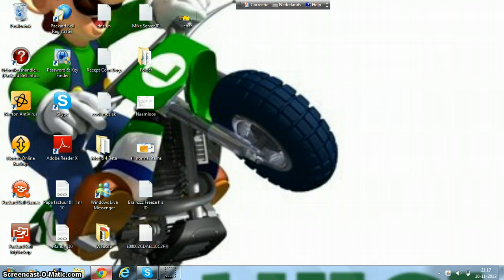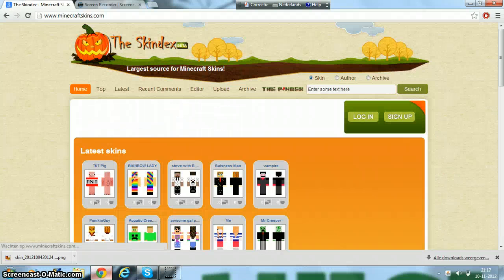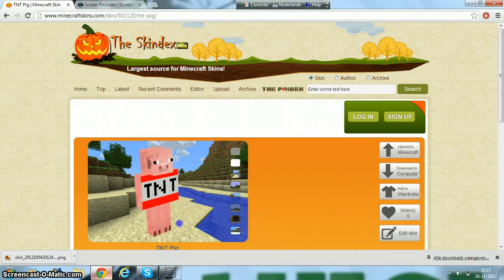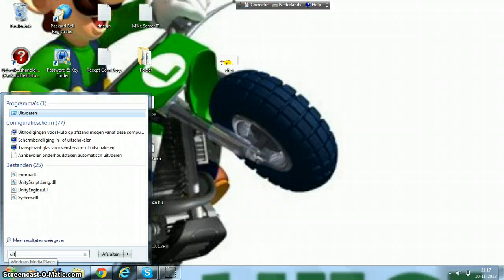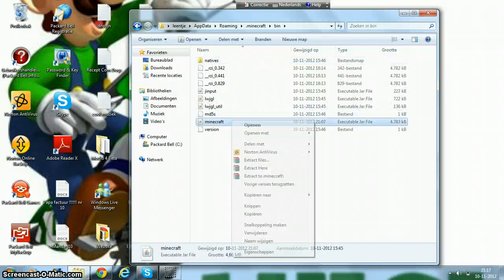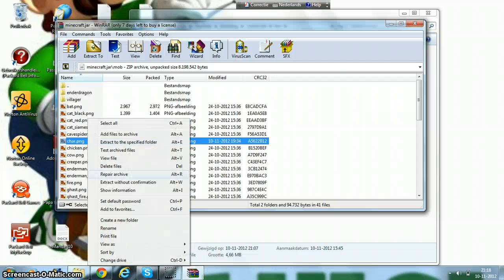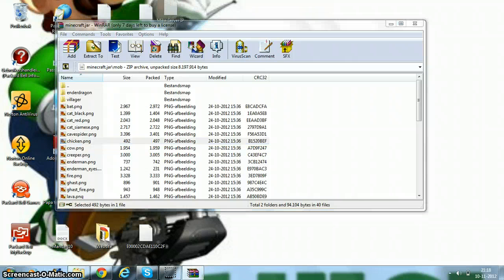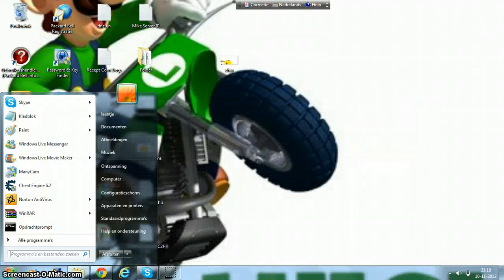How to Cgange skin in minecraft (all versions)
Hello youtube today a tutorial for how to change skin in minecraft u need winRAR